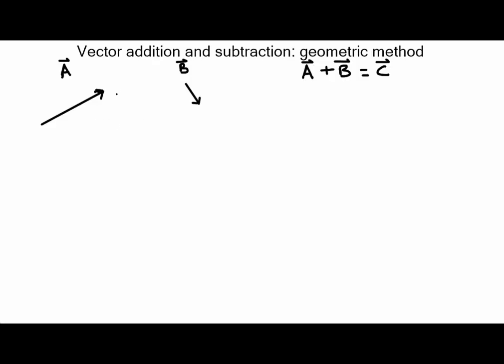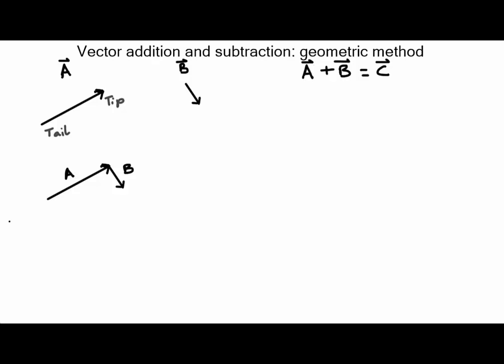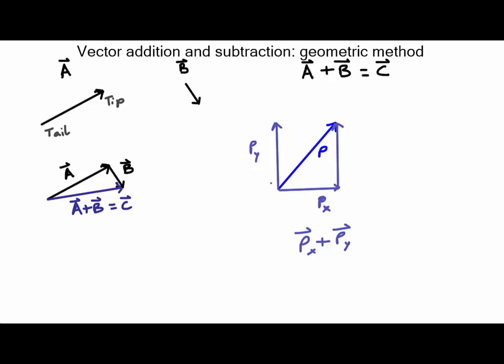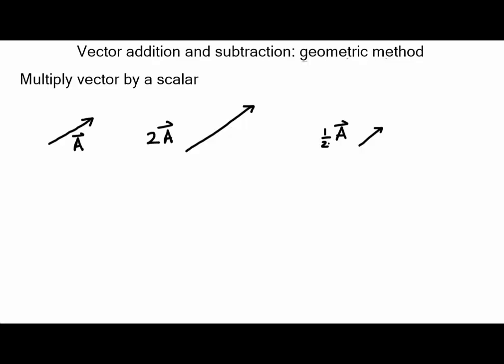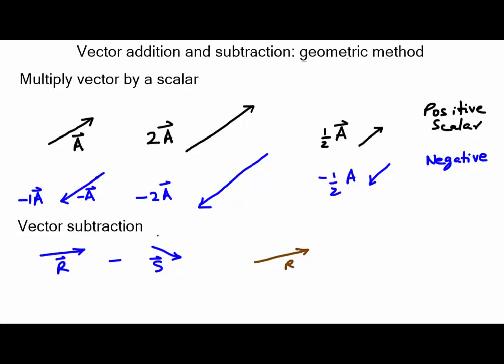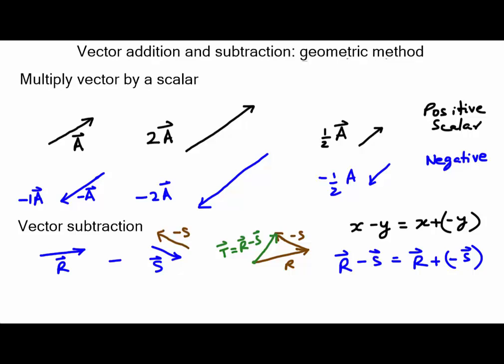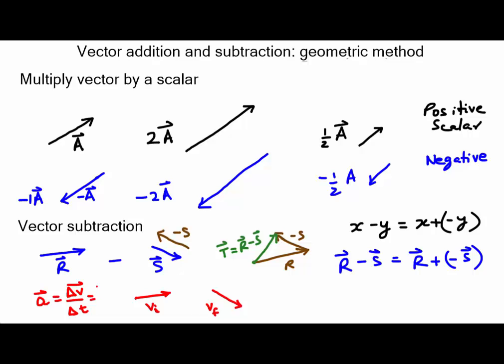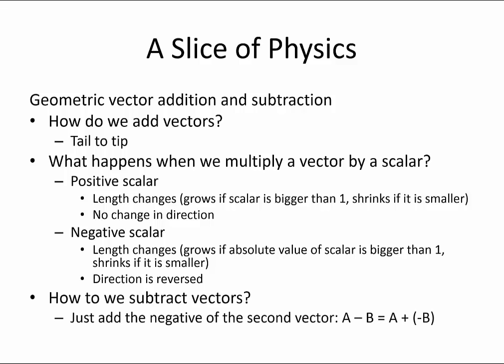Slice118 Geometric vector addition and subtraction